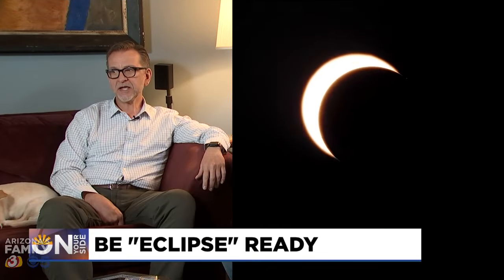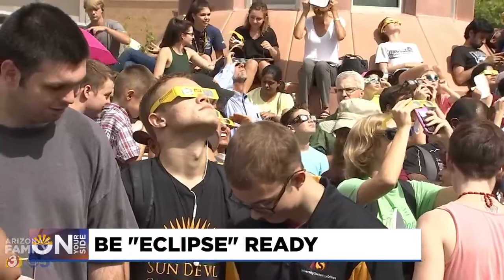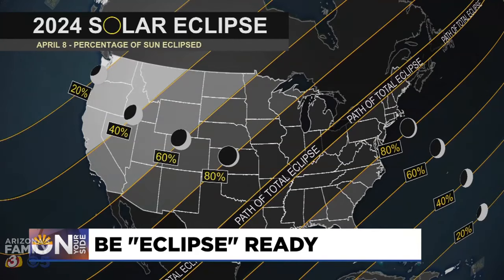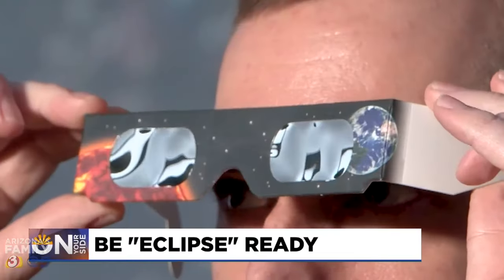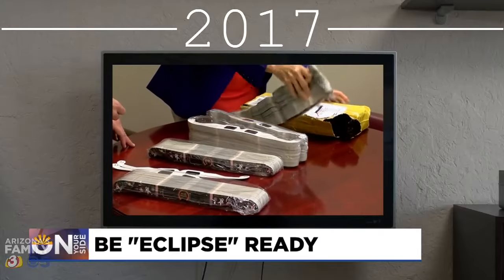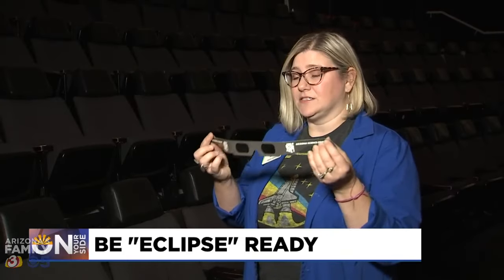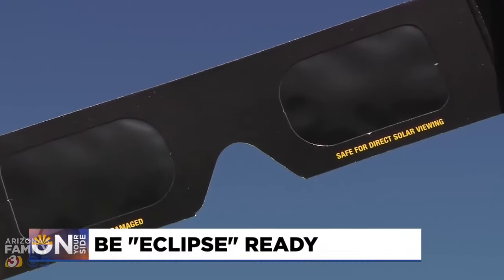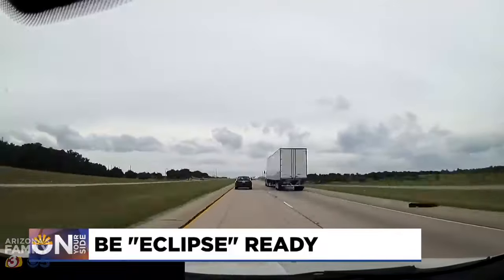How to Protect yourself when watching the April eclipse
On April 8, we’ll see the last total eclipse for 20 years. But you want to plan ahead to look at it because doing it the wrong way can cause serious damage.